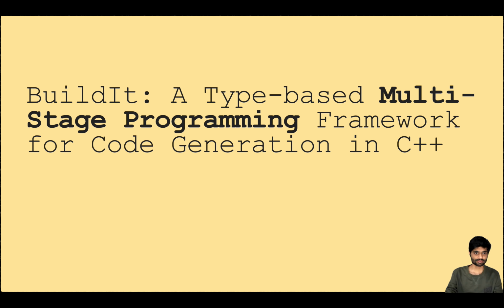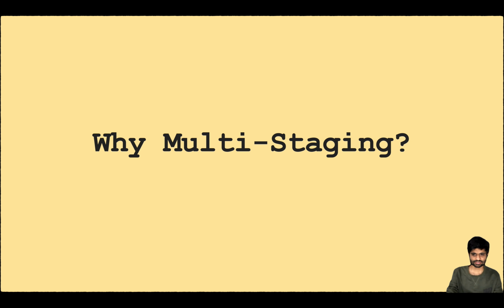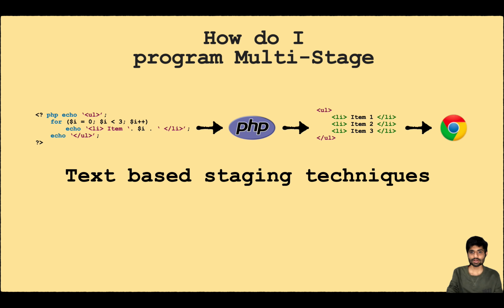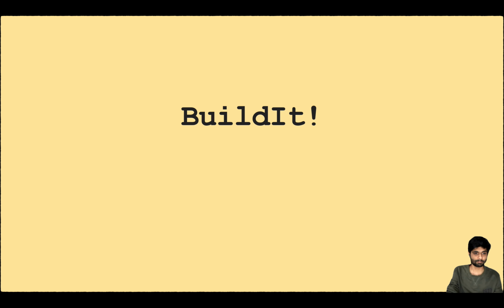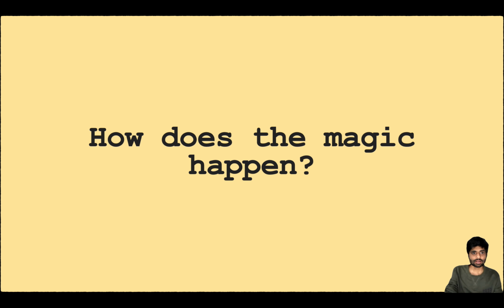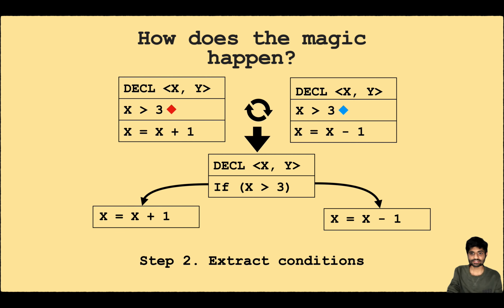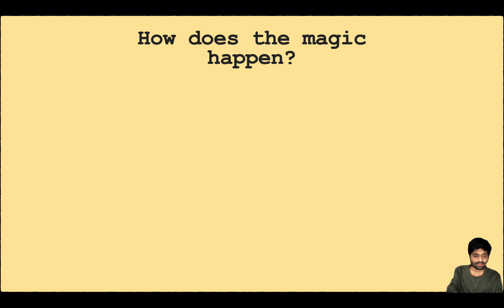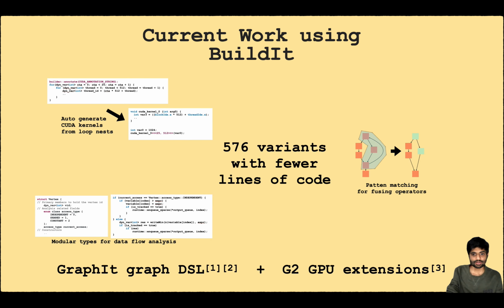[CGO ‘21] Session 1 - BuildIt: A type based multistage programming framework for code generation in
Session #1: Compiler Infrastructure

Title: BuildIt: A type based multistage programming framework for code generation in C++

Authors: Ajay Brahmakshatriya (Massachusetts Institute of Technology), Saman Amarasinghe (Massachusetts Institute of Technology)